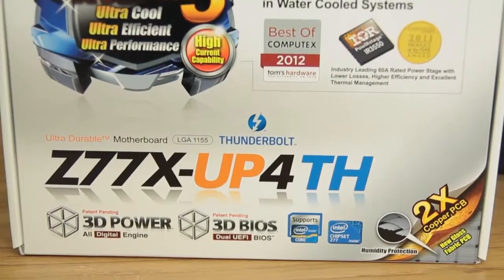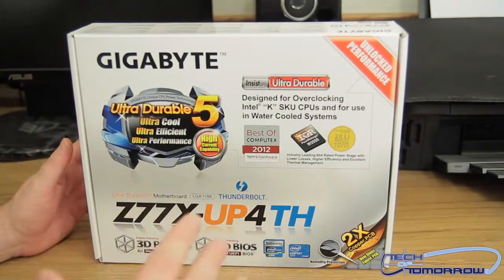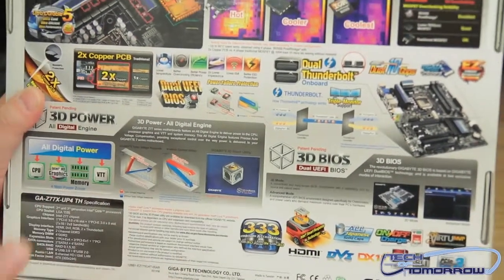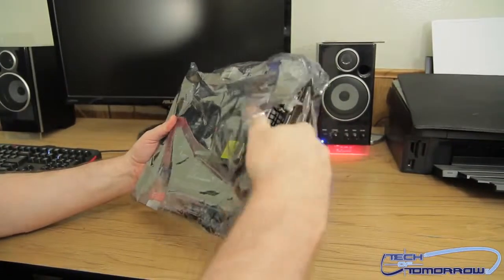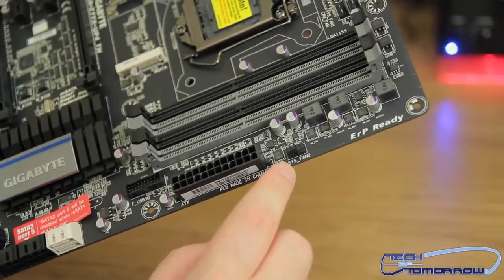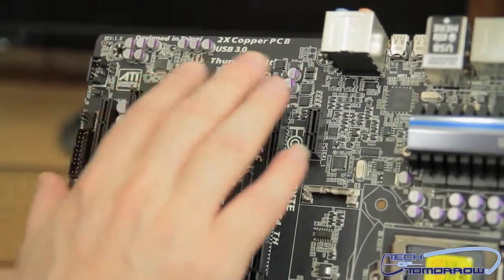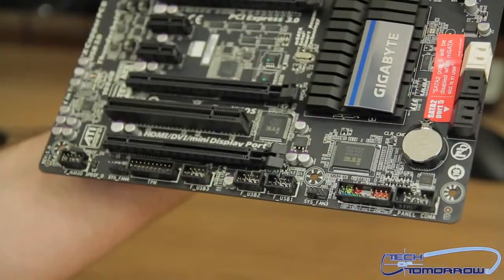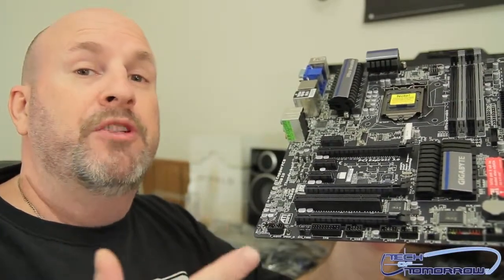Gigabyte Z77X UP4 TH Dual Thunderbolt ATX Motherboard Unboxing